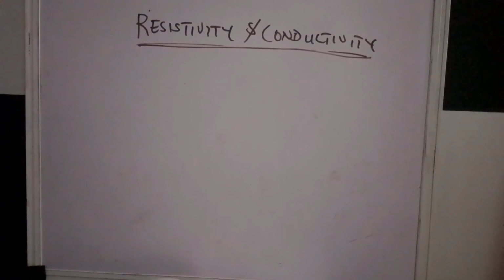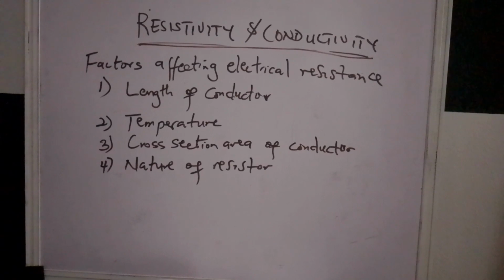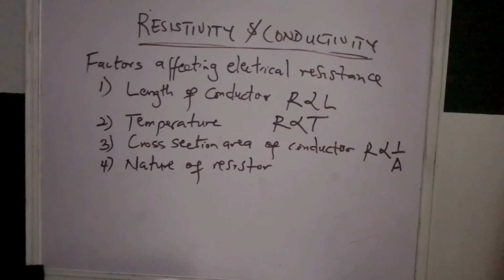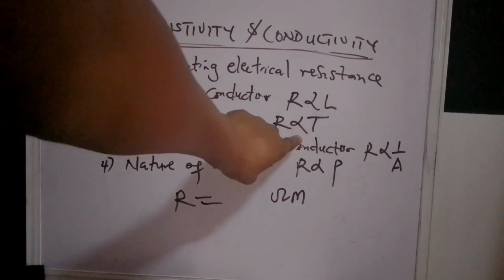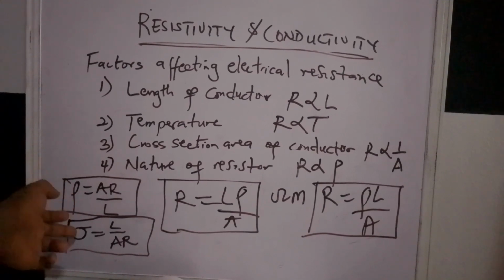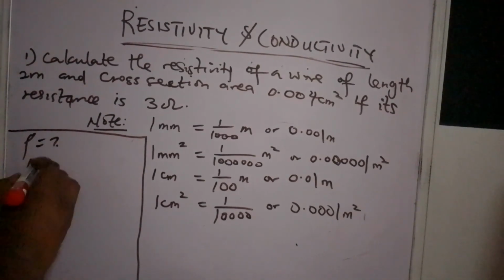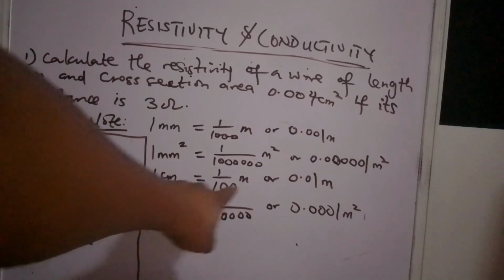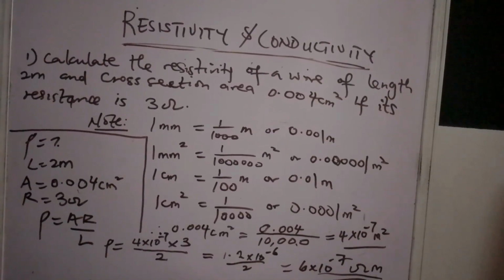CURRENT ELECTRICITY 5: RESISTIVITY || FACTORS AFFECTING RESISTANCE OF MATERIAL|| APPLICATIONS.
This video explains in details the concept of resistivity, conductivity, factors affecting the resistance of electrical material and the application of the formula.

For the assignment, the answers are given as:

1) 5 ×10⁷  per-ohm-meter
2) 2.2 Ohms
3) 1 × 10 -⁴ meter-square.